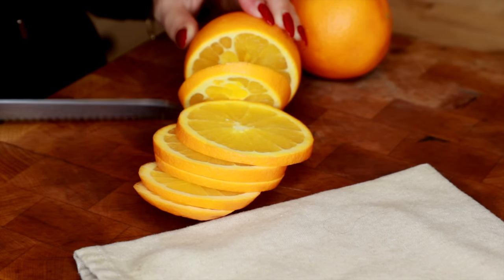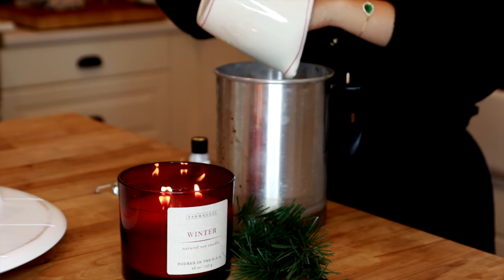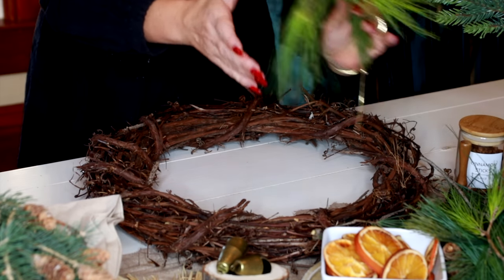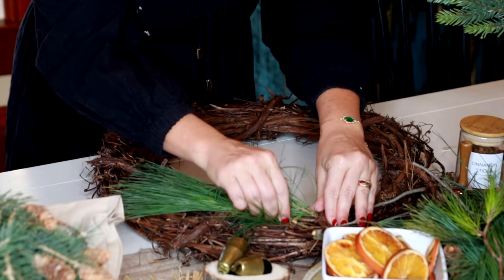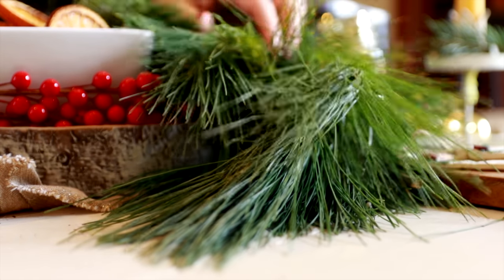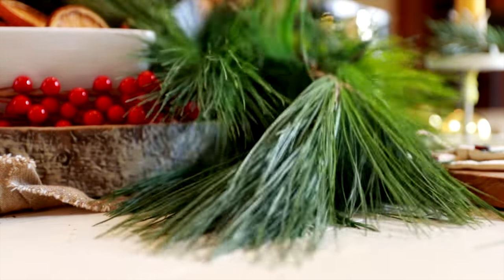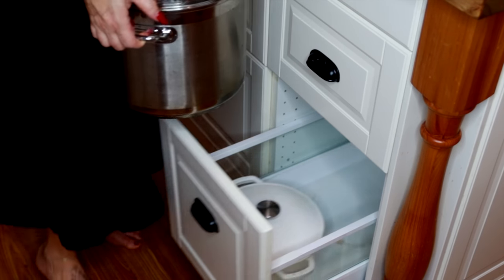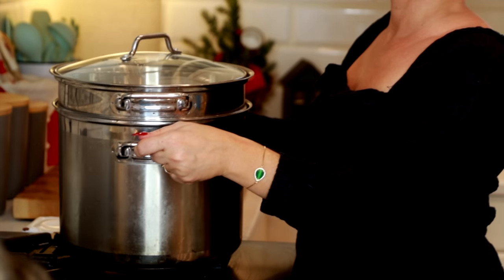A Slow Living Christmas | Relaxing Bell, Wreath and Candle Making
I'm so glad you've stopped by for a slow living afternoon at our little farmhouse on the northern plains of Iowa.

xoxo,
Bekah

Don't forget to adjust your Youtube setting to HD/4K :)

Shop the Carriage House! (Items available for purchases online)
Little Sewing Basket
Black Peasant Dress

“What I Ever Wished For” by Ricard From
“Oh Tannenbaum” Guitar Version by Kim Aspen
“Oh Holy Night” Guitar Version by Kim Aspen
“Jingle Bells” Piano Version by Megan Wofford
“Oh, Come all ye Faithful” by Jonas Kolberg (Artlist)
“Greensleeves” by Will Taylor (Artlist)

Chapters:
0:00 A Warm Christmas Welcome
1:23 Preparing a Christmas Wreath
8:22 Peaceful Bell Ornaments
10:56 The Candle Maker's Kitchen